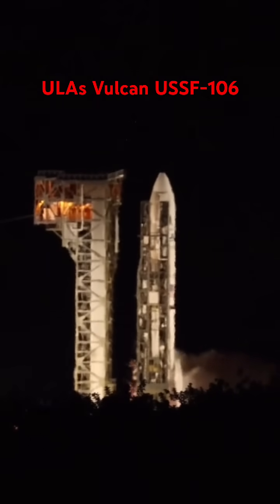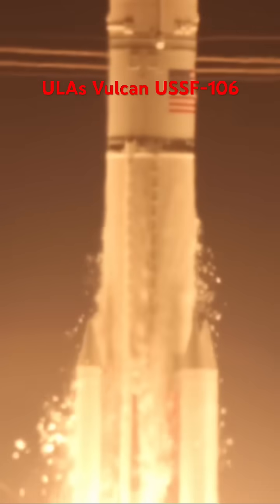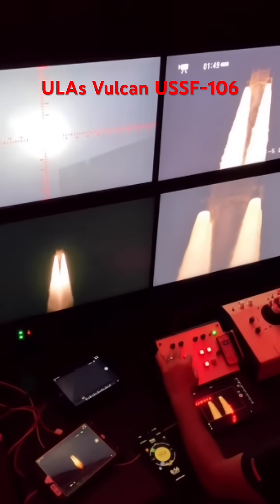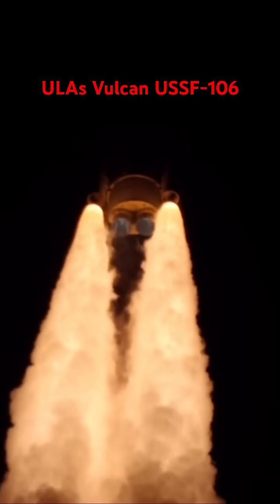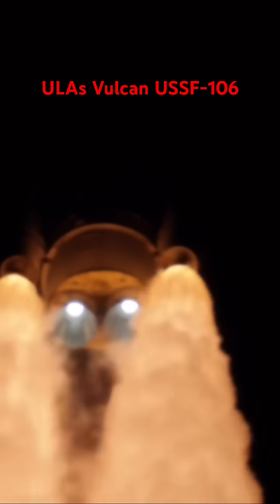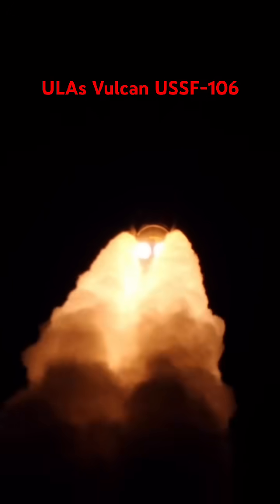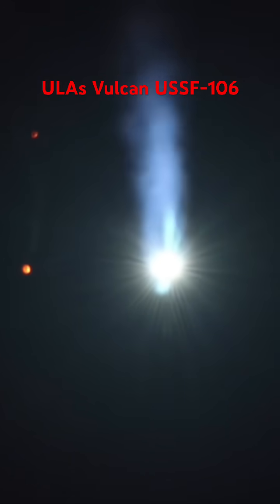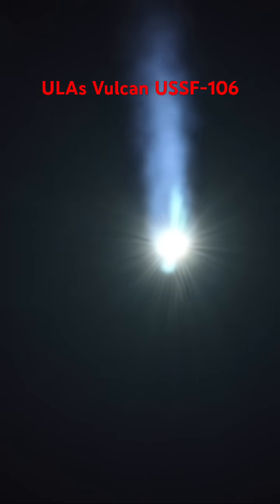ULA Vulcan USSF-106